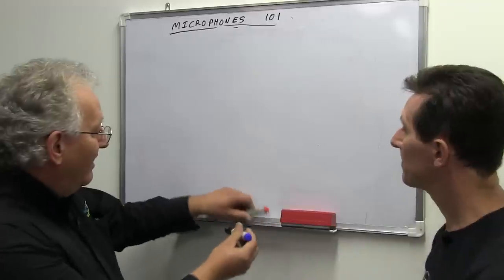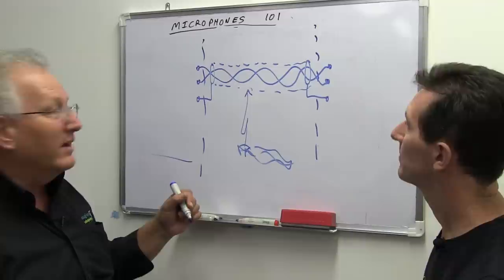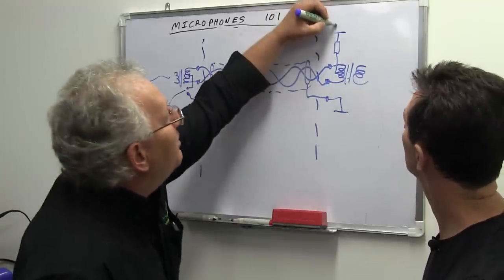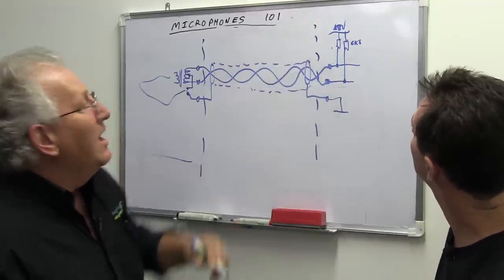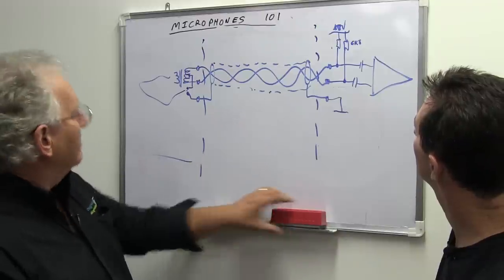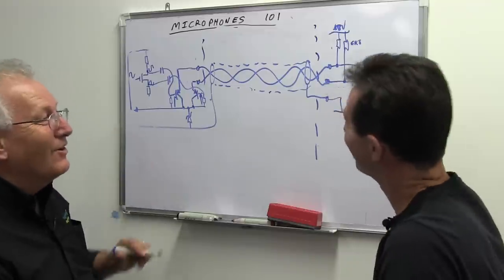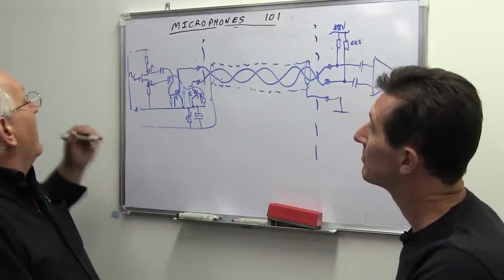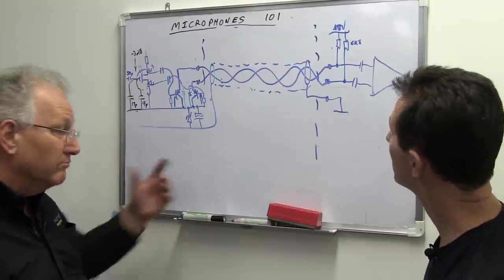EEVblog #616 - How Microphone Phantom Powering Works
Doug Ford, former head designer at Rode Microphones explains 48V phantom powering of microphones and how it works.
There is a ton of stuff here:
Electrostatic and electromagnetic noise, differential amplifiers, common mode noise, transformer magnetisation current, JFET differential driver circuits, balanced impedances, phase splitters, miller capacitance and how it matters, and he explains how the Schoeps amplifier topology works.